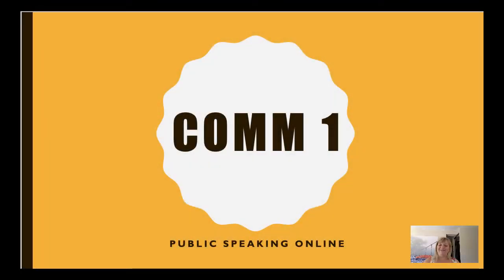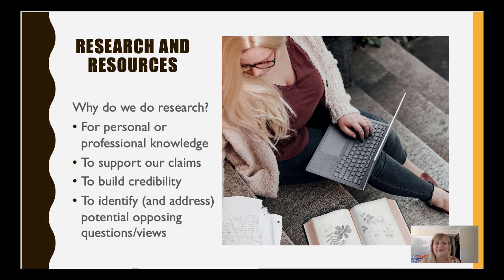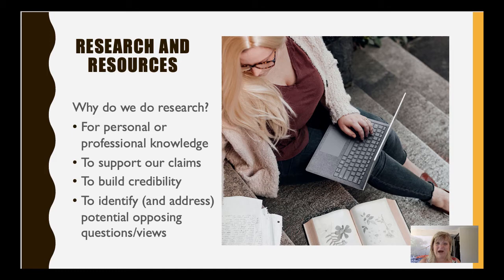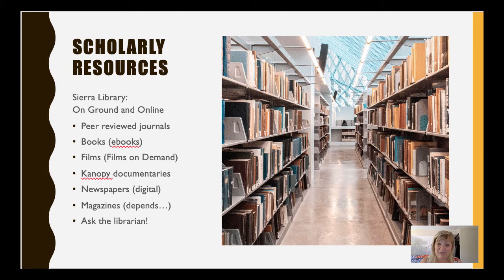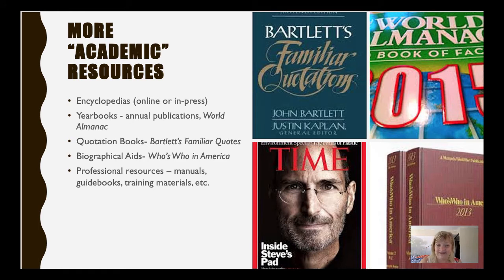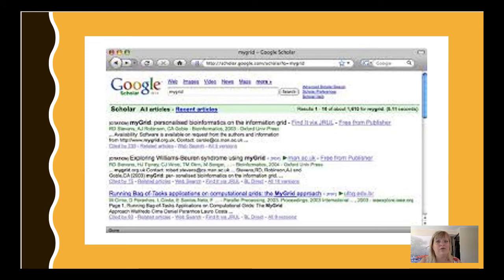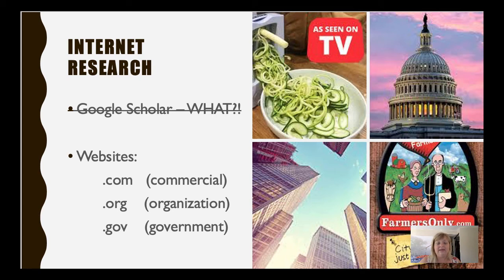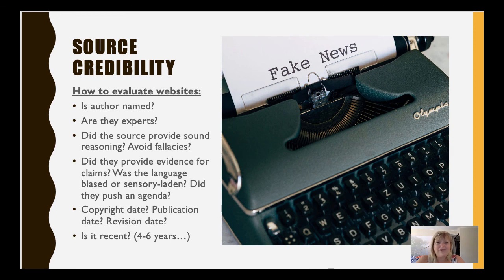COMM 1 Online Research and Support